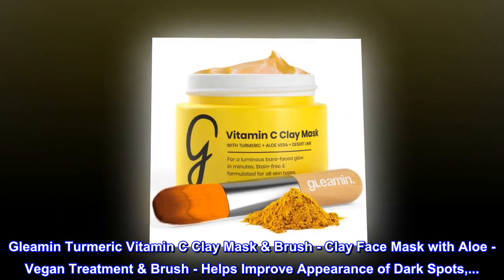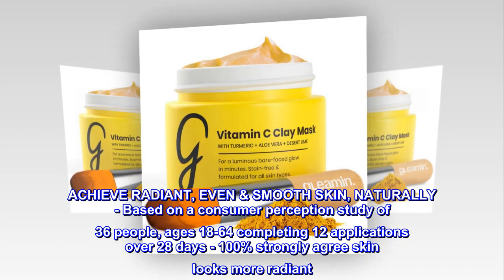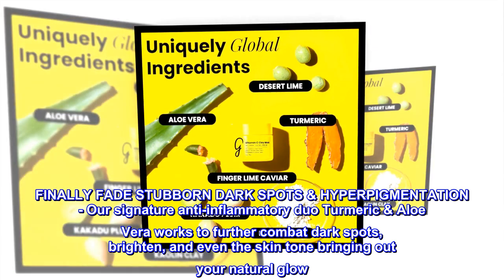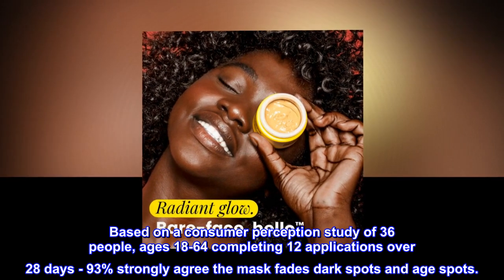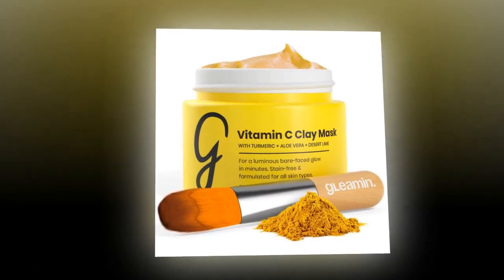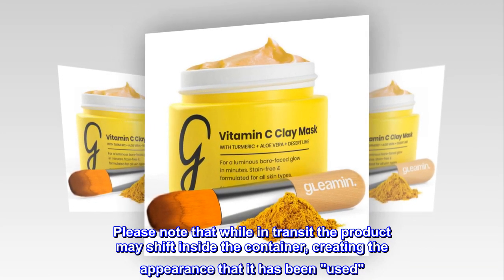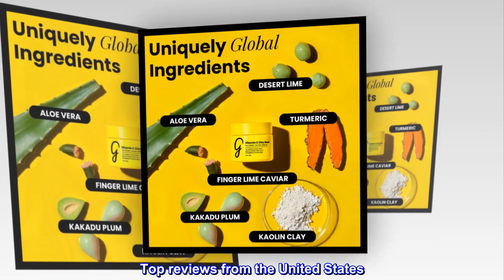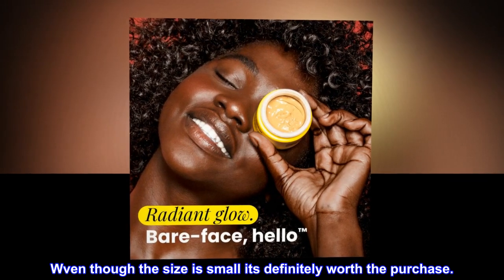Gleamin Turmeric Vitamin C Clay Mask & Brush - Clay Face Mask with Aloe - Vegan Treatment & Brush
Gleamin Turmeric Vitamin C Clay Mask & Brush - Clay Face Mask with Aloe - Vegan Treatment & Brush - Helps Improve Appearance of Dark Spots,...
ACHIEVE RADIANT, EVEN & SMOOTH SKIN, NATURALLY - Based on a consumer perception study of 36 people, ages 18-64 completing 12 applications over 28 days - 100% strongly agree skin looks more radiant. 86% strongly agree skin appearance is improved after 1 use.
FINALLY FADE STUBBORN DARK SPOTS & HYPERPIGMENTATION - Our signature anti-inflammatory duo Turmeric & Aloe Vera works to further combat dark spots, brighten, and even the skin tone bringing out your natural glow. Based on a consumer perception study of 36 people, ages 18-64 completing 12 applications over 28 days - 93% strongly agree the mask fades dark spots and age spots.
SAVE MONEY ON EXPENSIVE ESTHETICIAN APPOINTMENTS - Ready to use, at home. No messy powder mixing, easy application with free brush included.
STAIN-FREE = STRESS-FREE, FOR ALL SKIN TYPES - including sensitive & blemish prone. Our formulas are vegan, cruelty-free, and safe for all skin types.
Please note that while in transit the product may shift inside the container, creating the appearance that it has been "used". Rest assured that this is due only to the movement of the package during shipment. All masks are shipped brand new protected by a security label.
Face is brighter
I really like this product i use it twice a day and its easy to use since they supply the application brush. My face definitely has a brighter glow to it. Wven though the size is small its definitely worth the purchase.